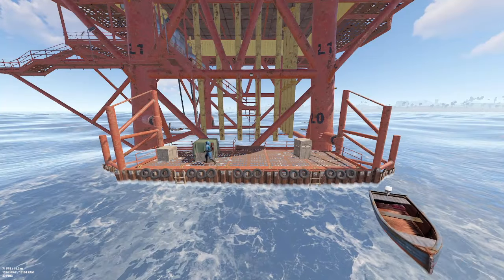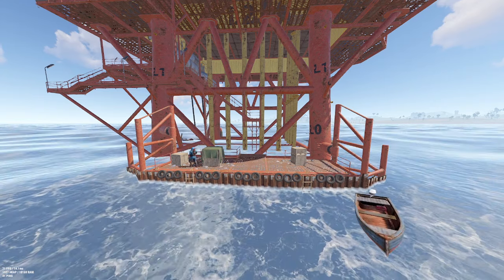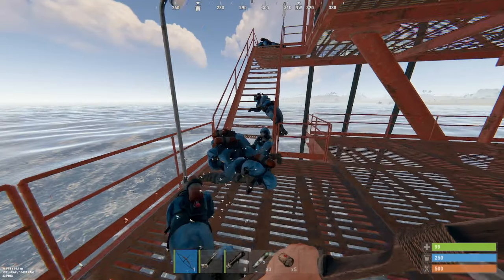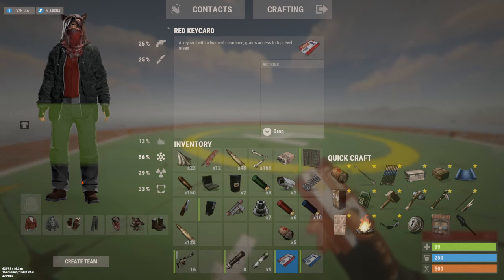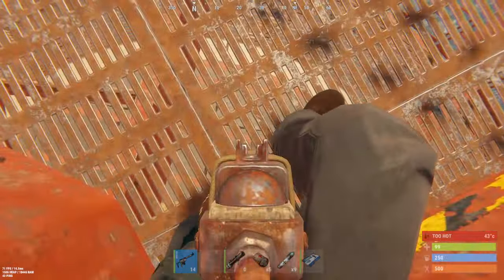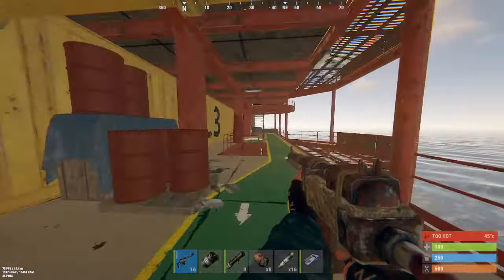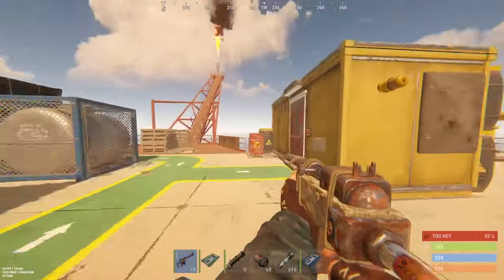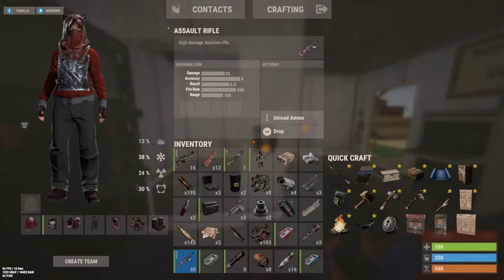2024 Updated Small Oil Rig Guide - Rust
In this video I show every crate location on Small Oil Rig along with how to take the scientists and the heavy scientists easily with minimal gear. Enjoy :)

Timestamps
0:00 Intro
0:15 How to take scientists
2:53 How to take heavy scientists
4:37 Crate locations

This video is a updated guide about the small oil rig in rust. It is updated for 2024. A small oil or smoil tutorial that shows every crate and crates on the rust monument. small oil rig crate spawns. This video also goes over how to clear the scientists and heavy scientists on the oil rig, or how to take the scientists.